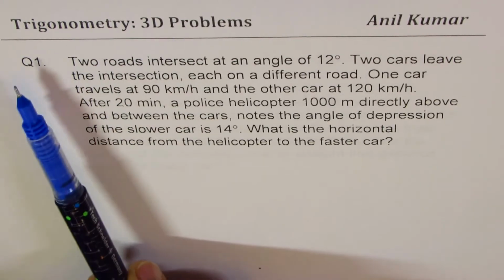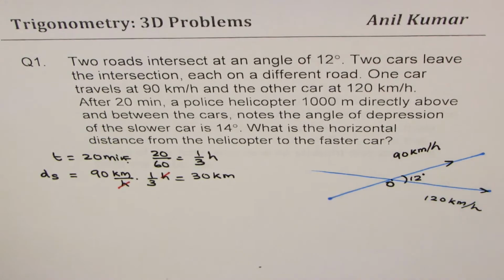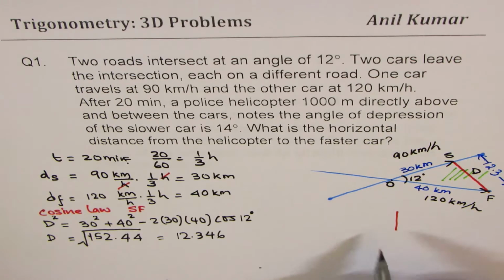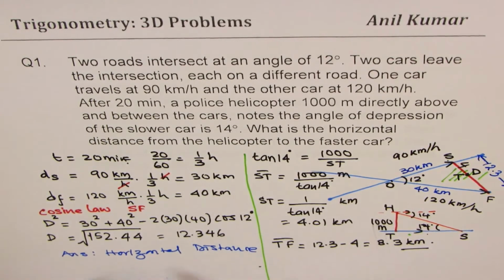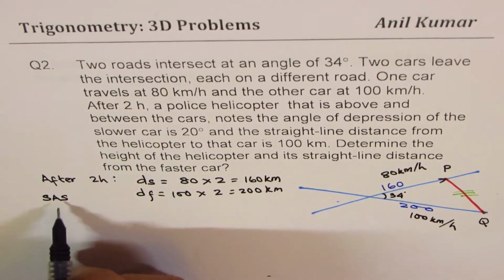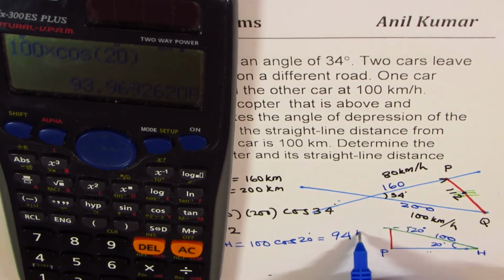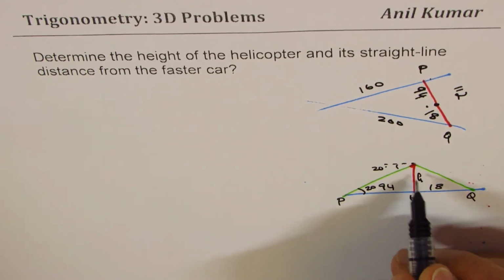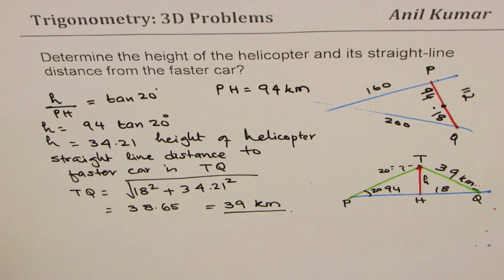Find the horizontal distance from the helicopter to the faster car Trig Application